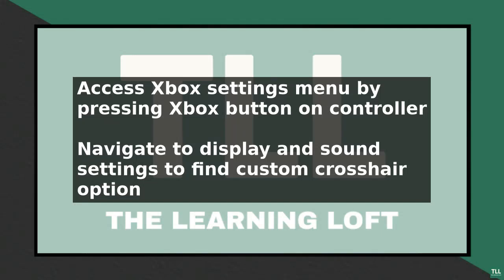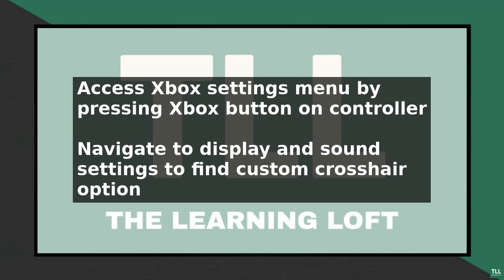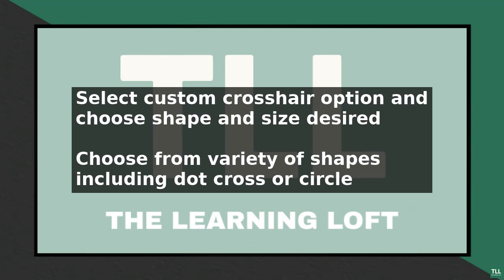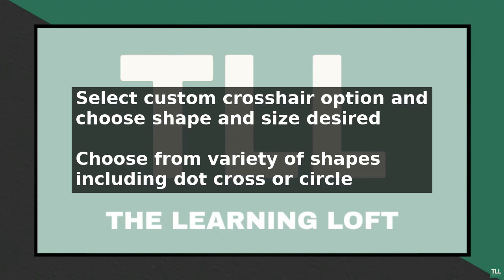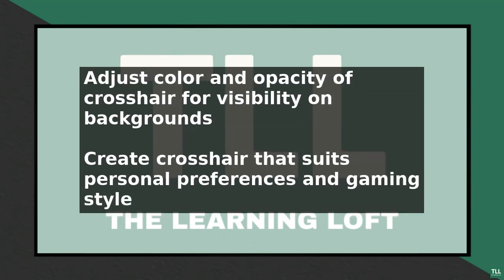How To Get A Custom Crosshair On Xbox (2025)